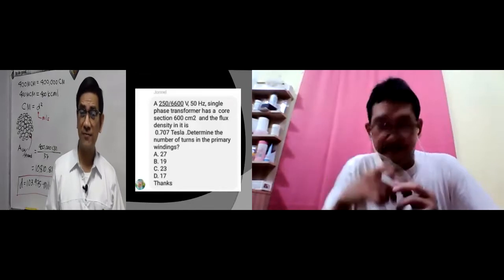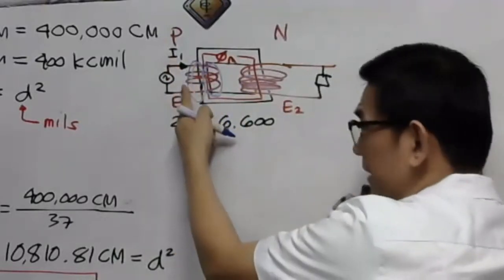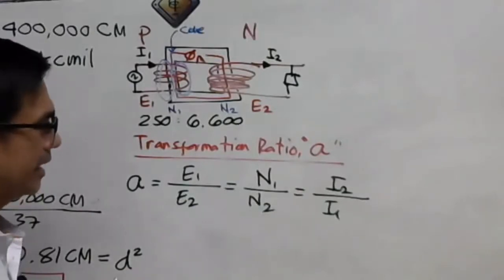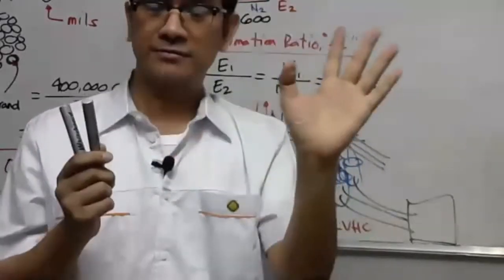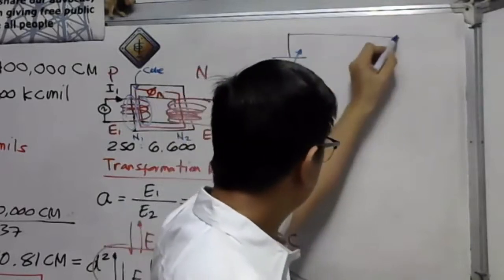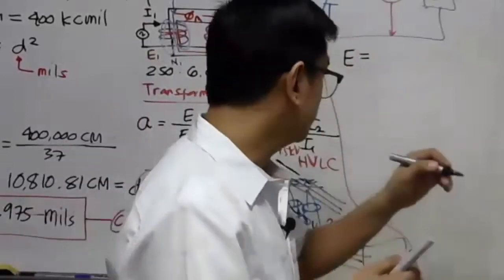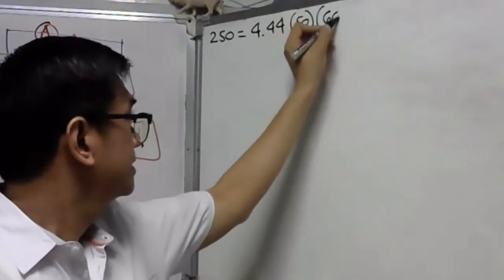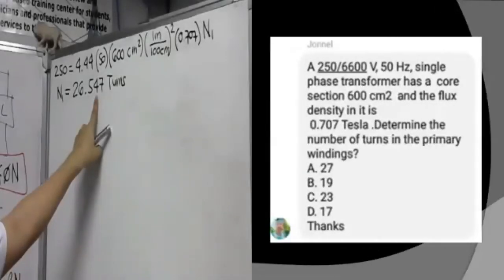Transformer Basics (English&Filipino)